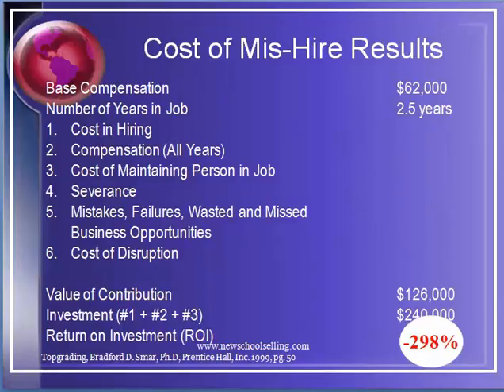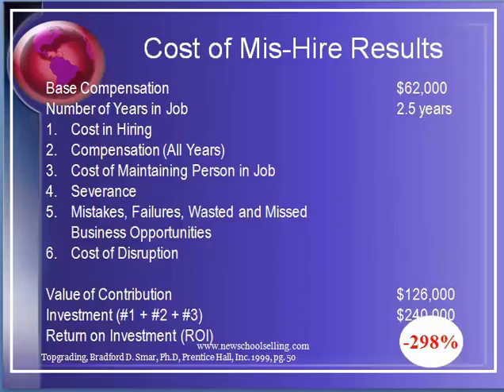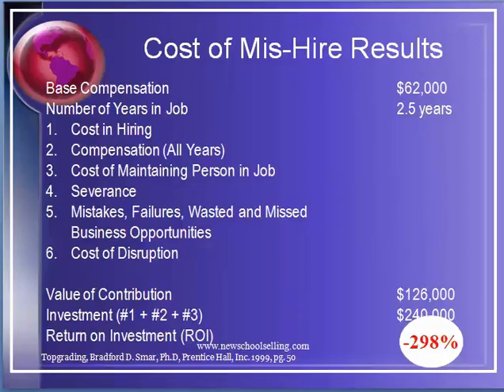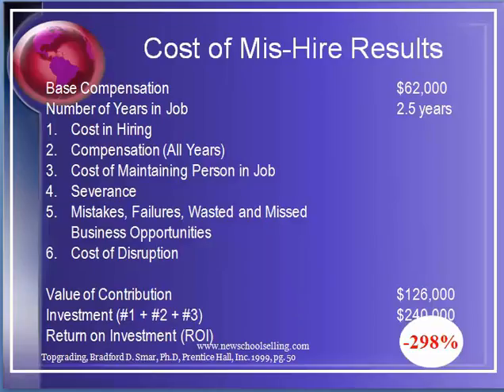Sales Management Cost of Mis Hires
-- Sales Management Training Tip #6: Making recruiting mistakes can cost you more than you think.